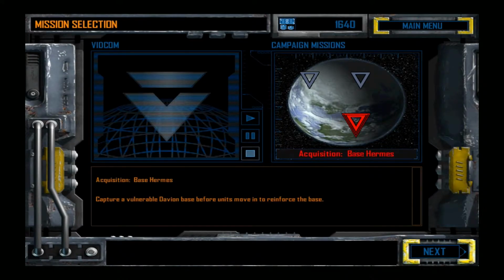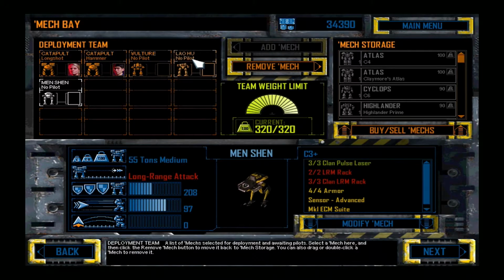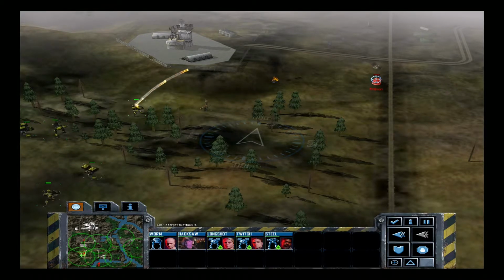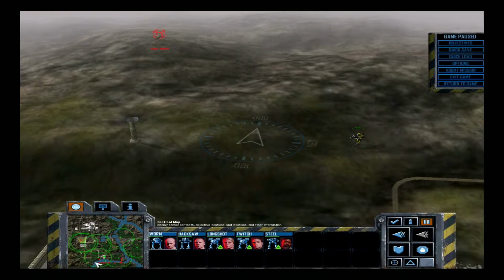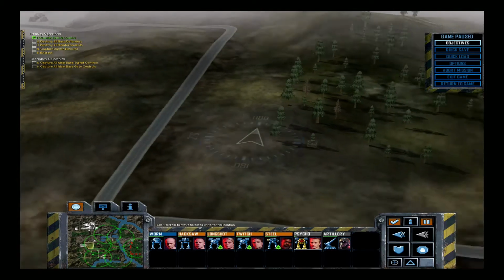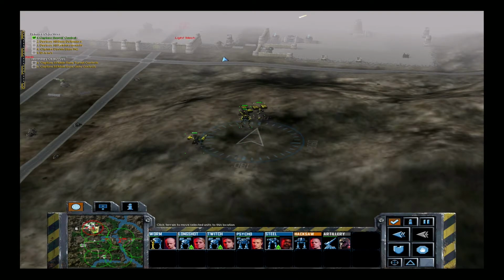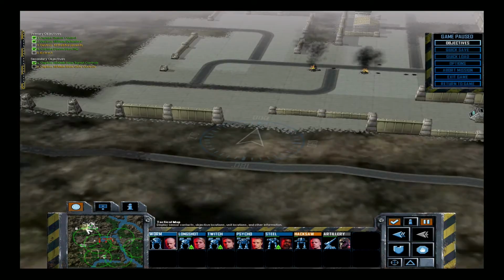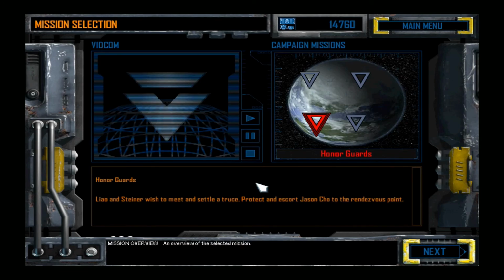MechCommander 2: From the Armchair #16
MechCommander was a spin off series from the MechWarrior series of games, based in the BattleTech universe. An RTS game, MechCommander 2 takes place during the FedCom Civil War.